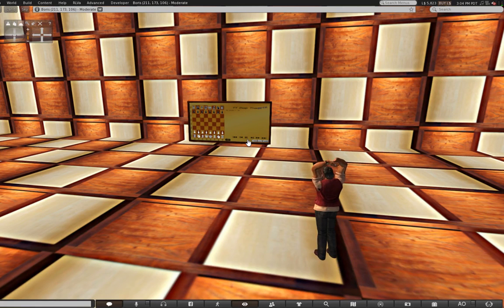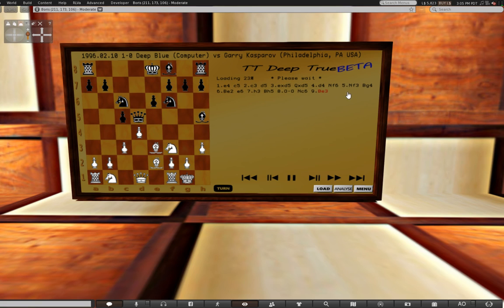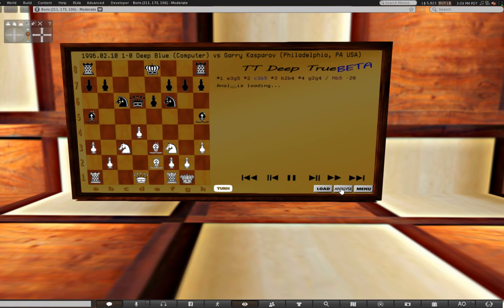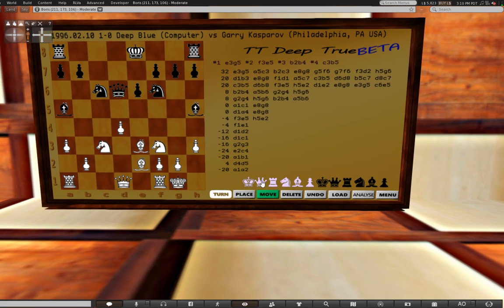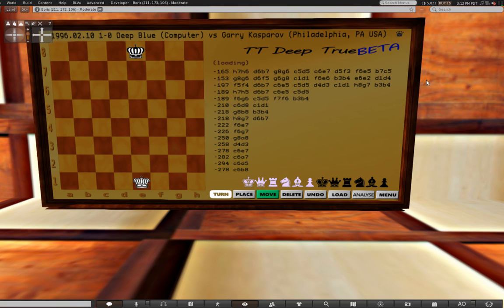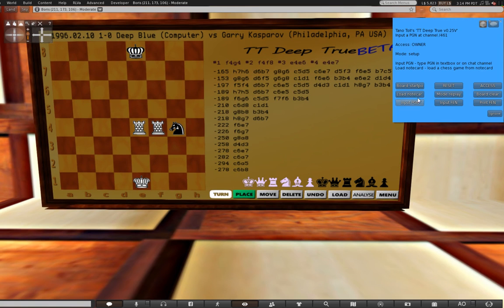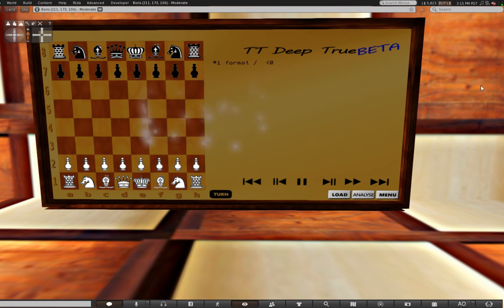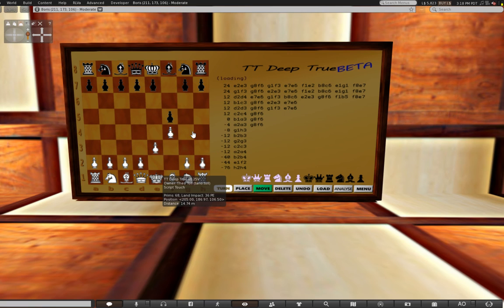TT Deep Blue Instruction Video